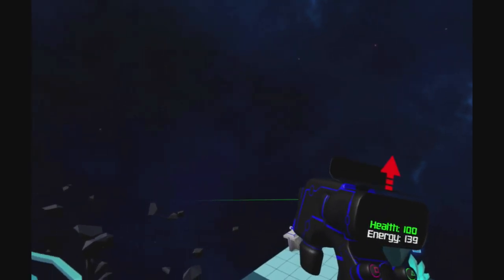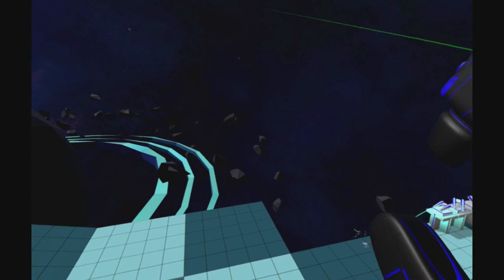PSVR - This New RTS Multiplayer is ADDICTIVE!